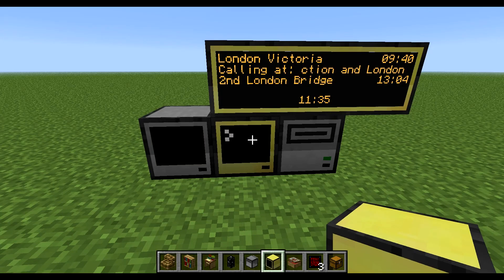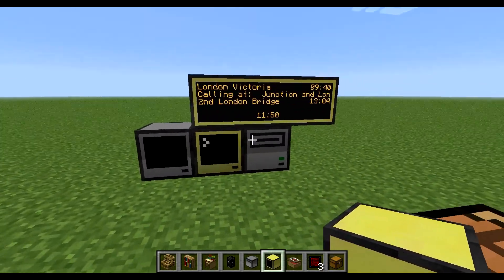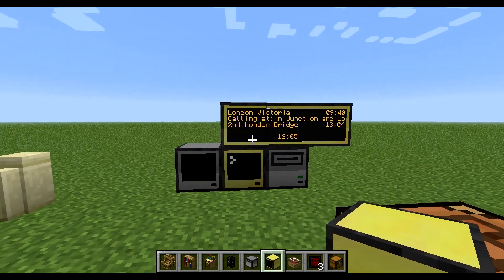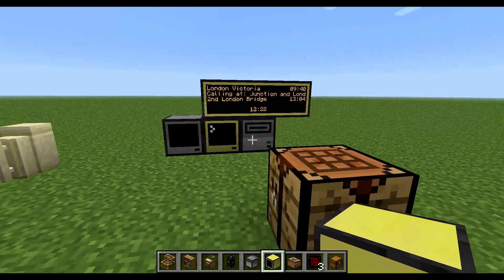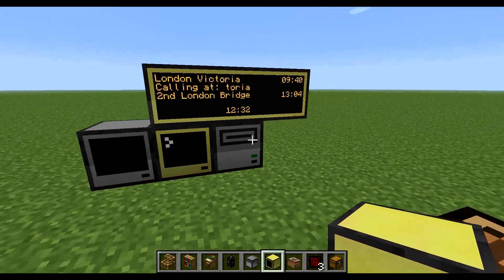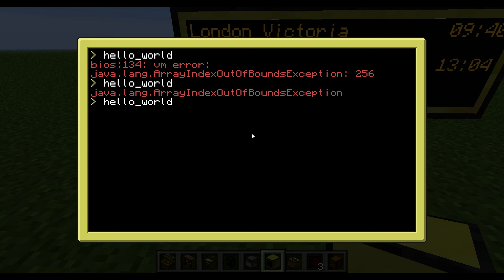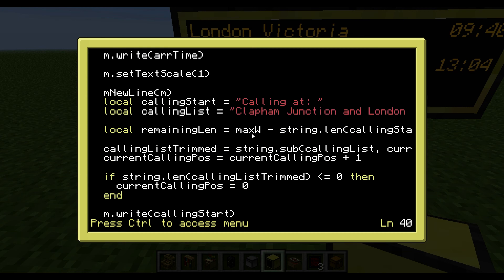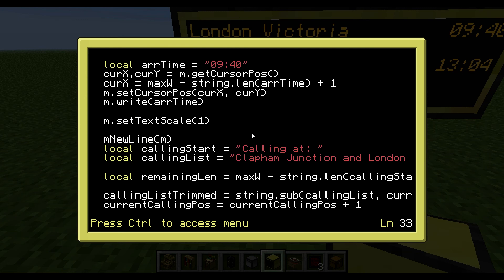Train Information Sign - ComputerCraft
Playing around with a new mod I installed called ComputerCraft I have made a prototype for a train information sign similar to that found in UK train stations.